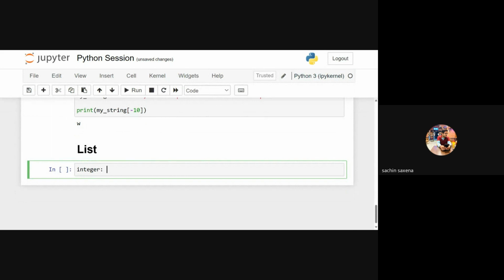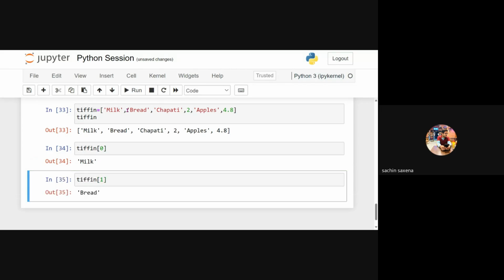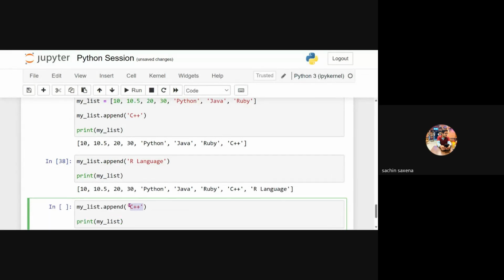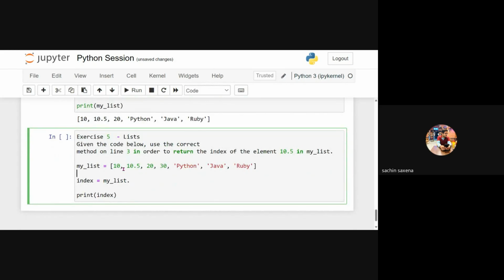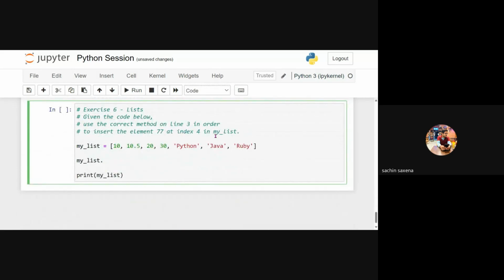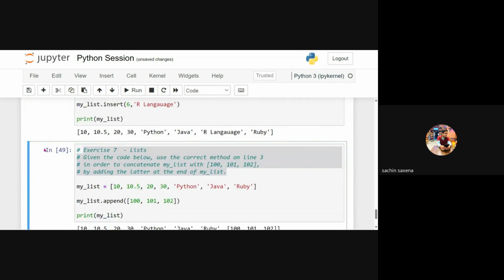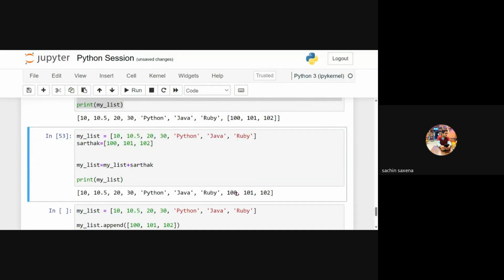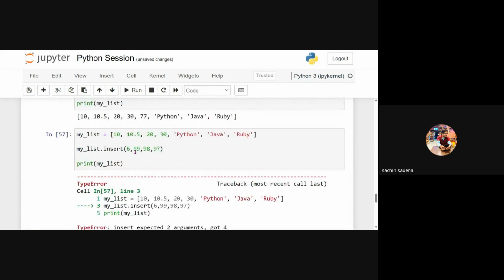Key Concepts of Variables in Python part3 List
complete explanation of data type (List) with best example, which gives better understanding about list, how it should be used .